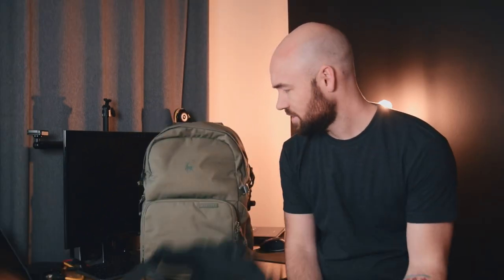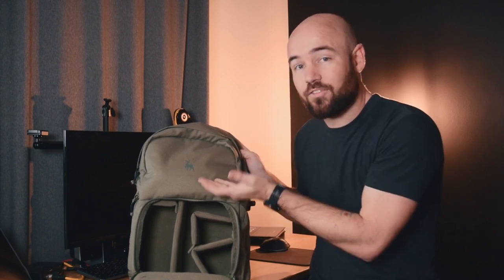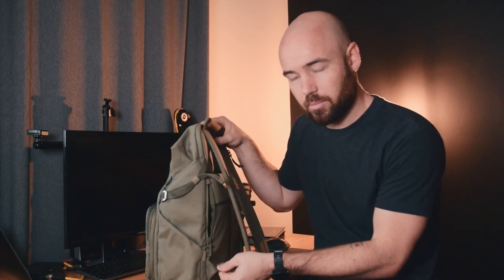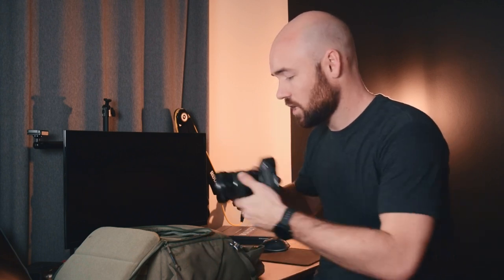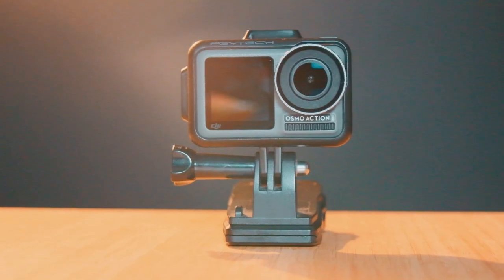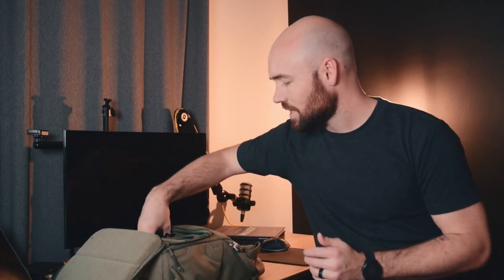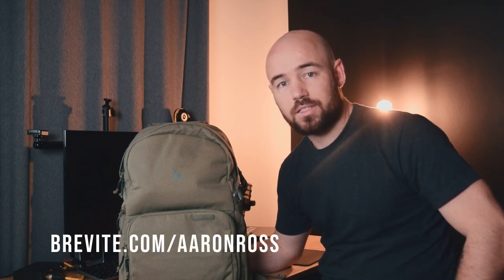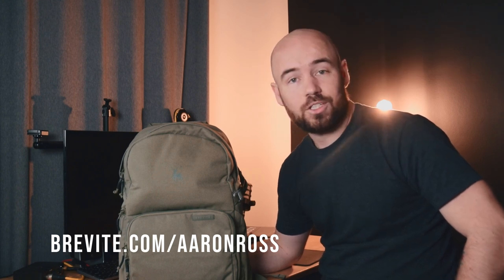Minimal Camera Gear for Mexico City Travel Photography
I'm packing for a trip to Mexico City and have to decide what camera gear to bring with me. I like keeping things minimal and Brevite came through with an updated version of their camera backpack that does just that! I'm able to bring the lenses that I want as well as my technology, accessories, and I have a sneaky little slot for my passport. It is never the same when deciding what's in my camera bag and this time proved to be no different. Two of the lenses, one from Fuji and the other from Nikon, have never gone a trip with me before.

Fuji X-T3
Fuji 10-24mm
Fuji 23mm
Fuji 35mm
Fotasy Adapter
DJI Osmo Action
Manfrotto Pixie
iPad Pro
Urth Filters
Sony Linkbuds S
Anker Charger
Anker Hub

0:00 Going to Mexico City
0:43 The Brevite Camera Bag
3:45 Fuji X-T3
4:08 Fuji Lenses
6:22 Action Camera
7:15 iPad & Passport
8:27 Accessories